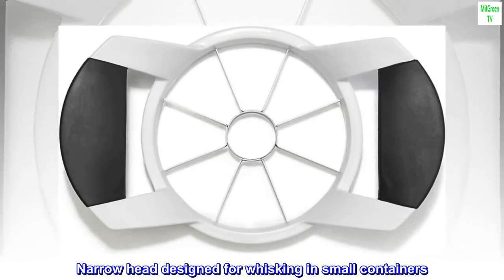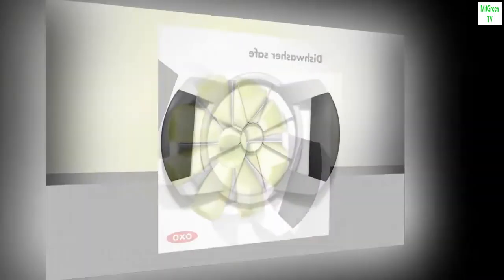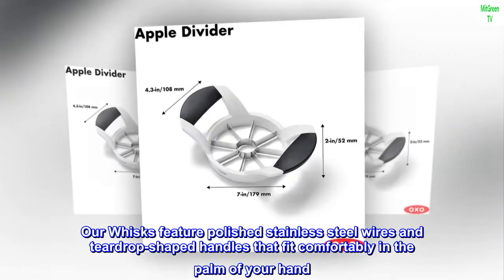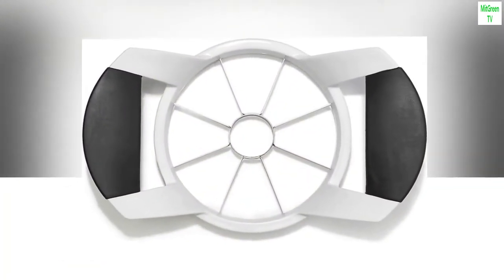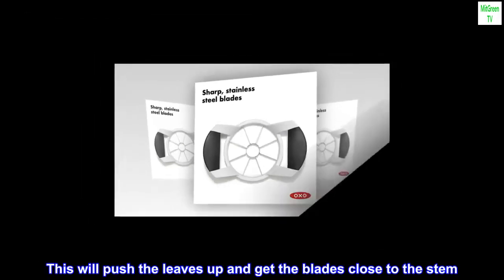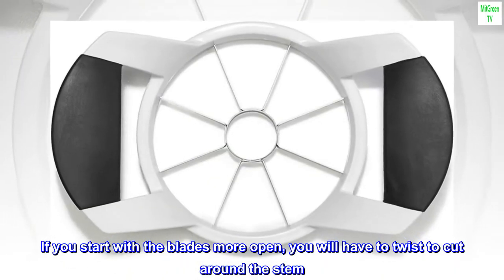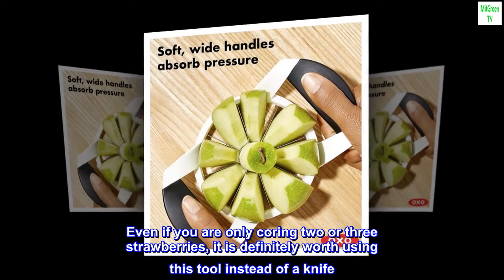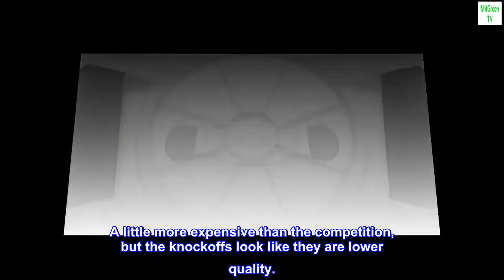OXO Good Grips Apple Slicer, Corer and Divider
Narrow head designed for whisking in small containers
Polished stainless steel wires
Innovative bulb-shaped handle
Soft, comfortable non-slip grip
Dishwasher safe
Beat eggs, stir batter, whip cream and stir sauces with ease. Our Whisks feature polished stainless steel wires and teardrop-shaped handles that fit comfortably in the palm of your hand. The soft handle won't slip, even in wet hands.

 So much better and faster than a paring knife on strawberries
This is very easy to use and only needs a quick rinse under running water. I think the key is to close the blades slightly while holding them against the top of the strawberry. This will push the leaves up and get the blades close to the stem. After that, a quick push naturally closes the blades tightly enough to cut out the stem without twisting. If you start with the blades more open, you will have to twist to cut around the stem. I haven't cut out the stem with a paring knife since I got this. Even if you are only coring two or three strawberries, it is definitely worth using this tool instead of a knife. It seems well made and I expect it to last a long time. A little more expensive than the competition, but the knockoffs look like they are lower quality.